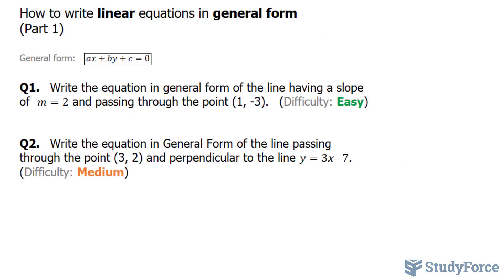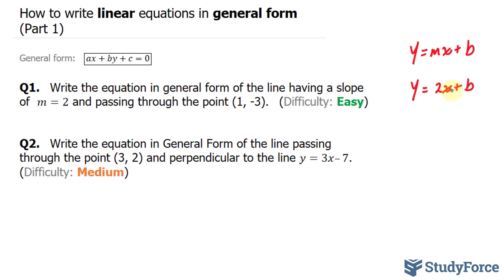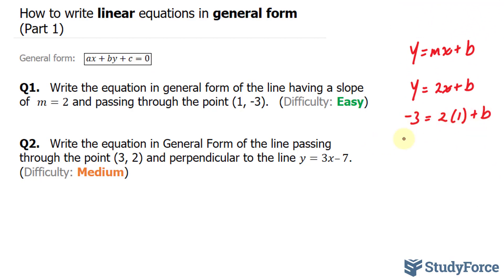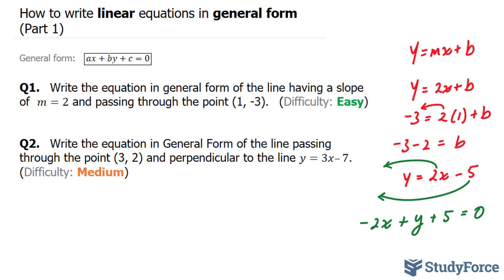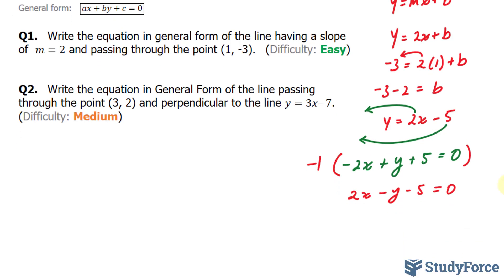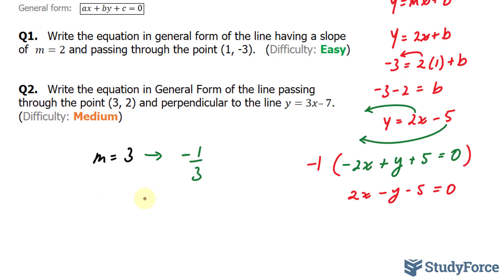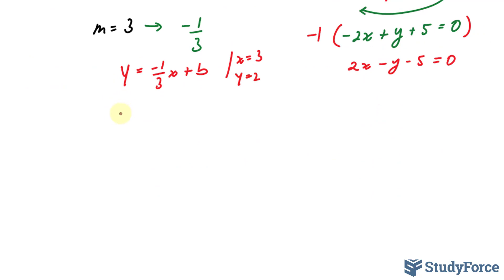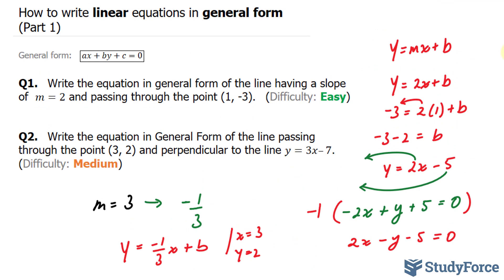Write Linear Equations in General Form | Ax + By + C = 0 (Part 1)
General form:   (ax+by+c=0)

Q1.   Write the equation in general form of the line having a slope of  m=2 and passing through the point (1, -3).   (Difficulty: Easy)

Q2.   Write the equation in General Form of the line passing through the point (3, 2) and perpendicular to the line y=3x–7.   (Difficulty: Medium)